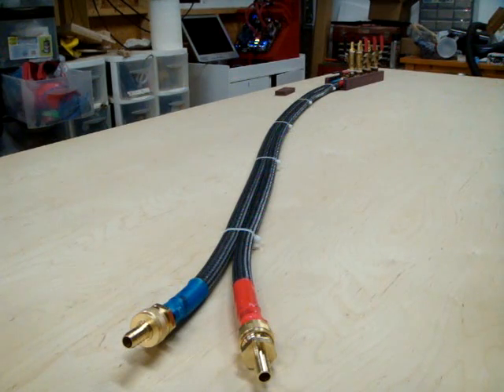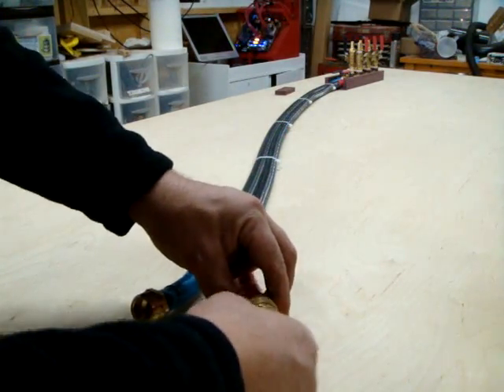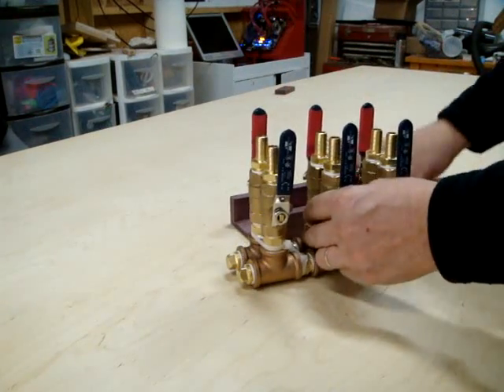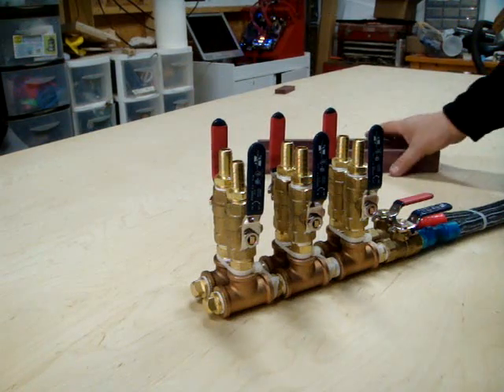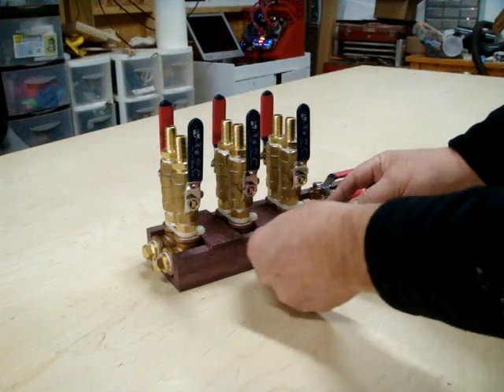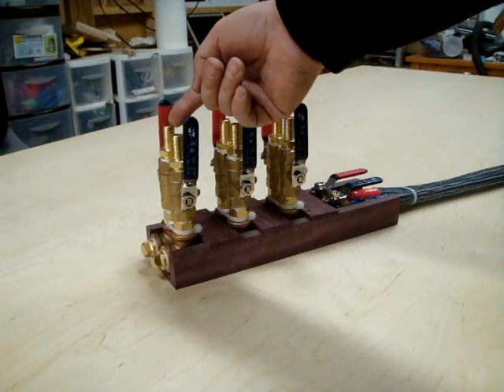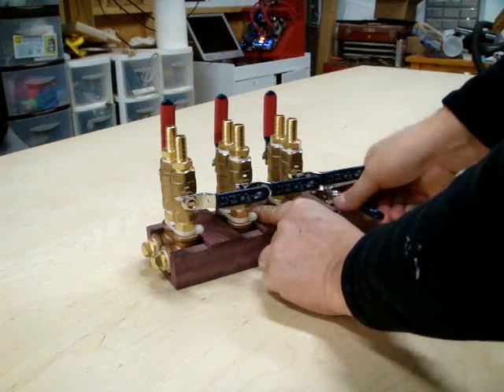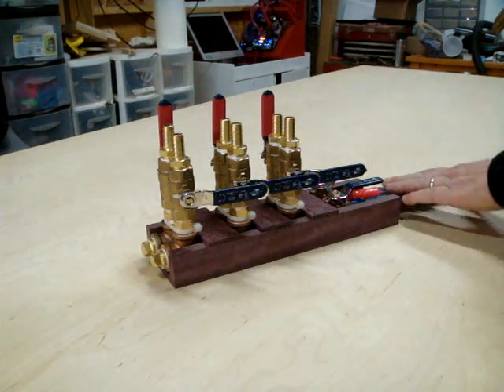Hydra Flow Metering Manifold for Triple Loop Cooler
A very expensive 8 valve manifold for Mmansuetto of OverClock.net